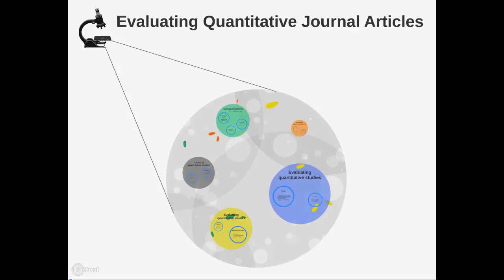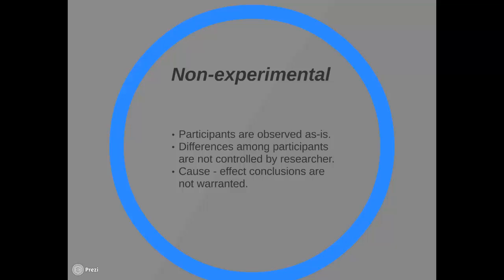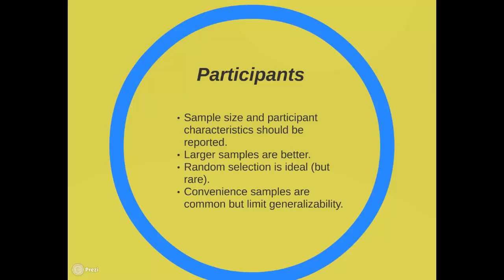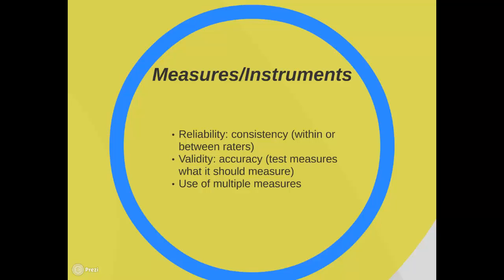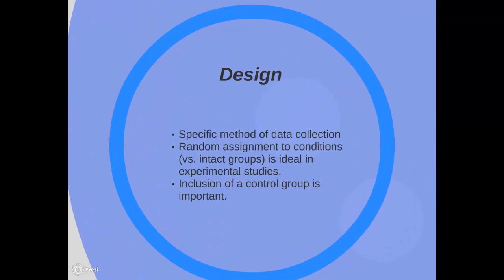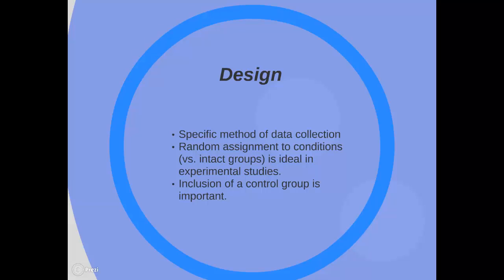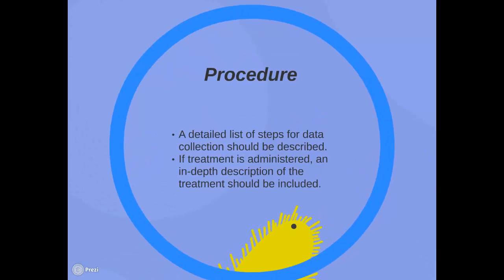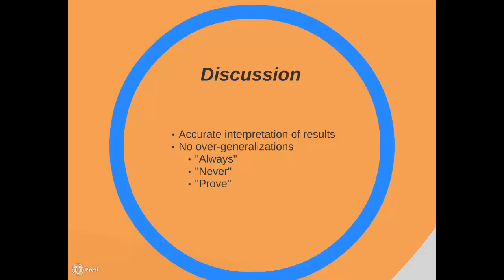UST Educational Research - Evaluating Quantitative Journal Articles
This mini-lecture presents an overview of criteria for evaluating experimental and non-experimental quantitative research.